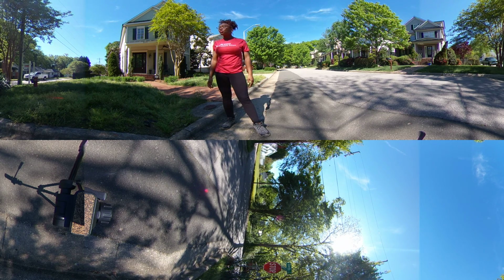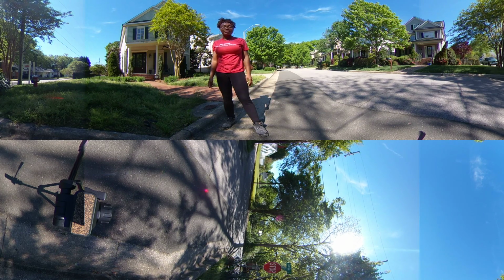Triangle Bird Count 360 Video Point 3